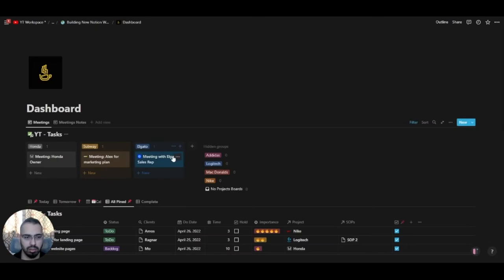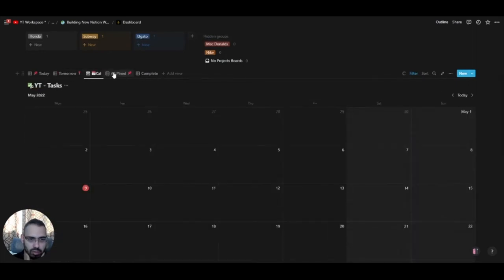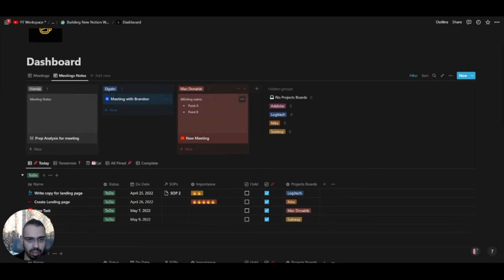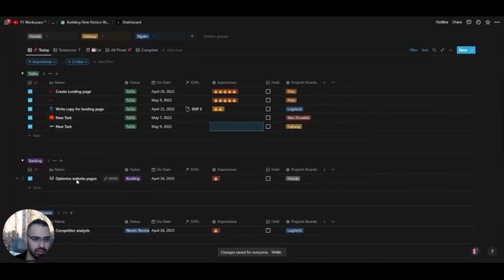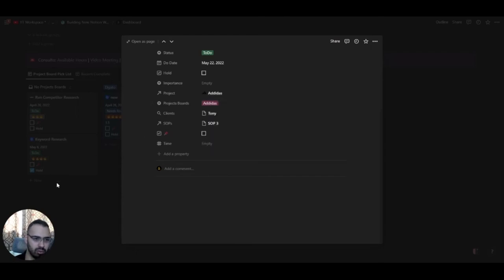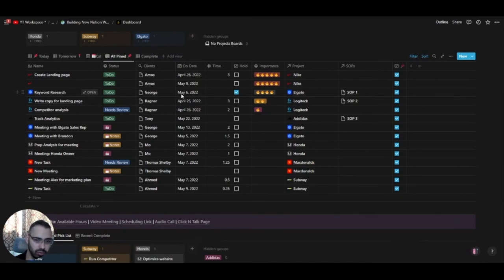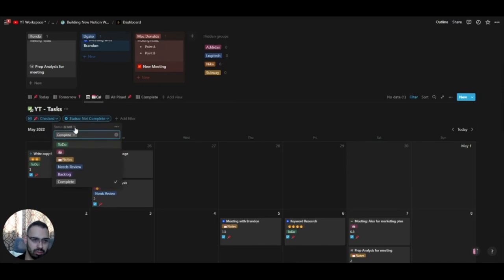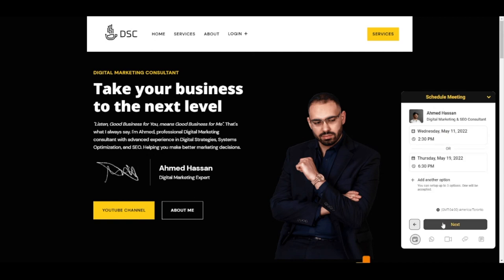Notion Workspace for Digital Markeitng Part #5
🔗 VIDEO LINKS:
All My Notion Templates: